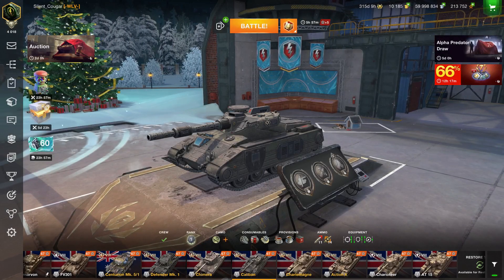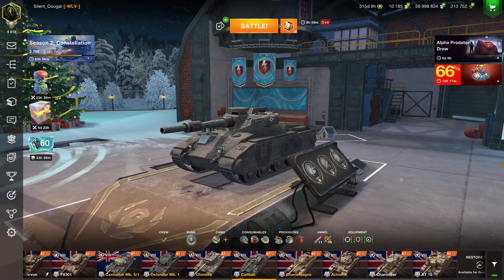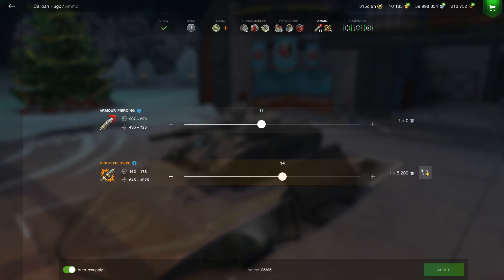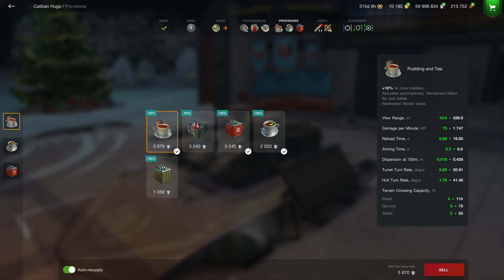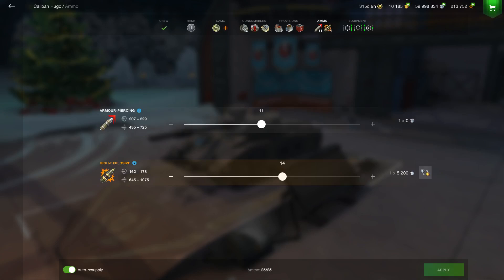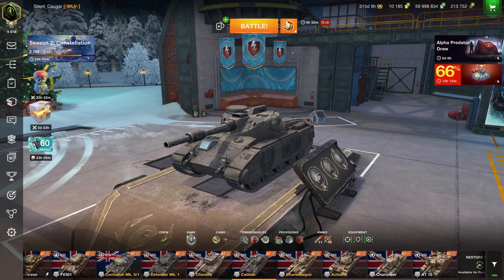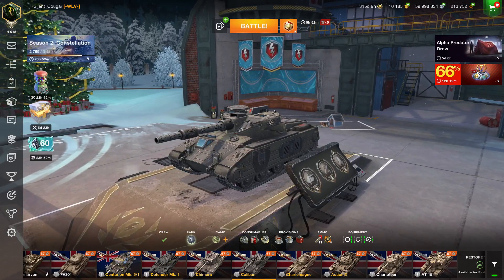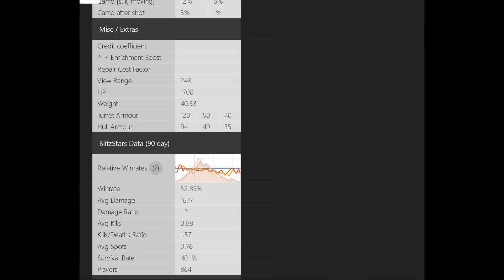WOT BLITZ - CALIBAN BATTLE COSTS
You really have to consider playing some tanks due to the cost per battle.